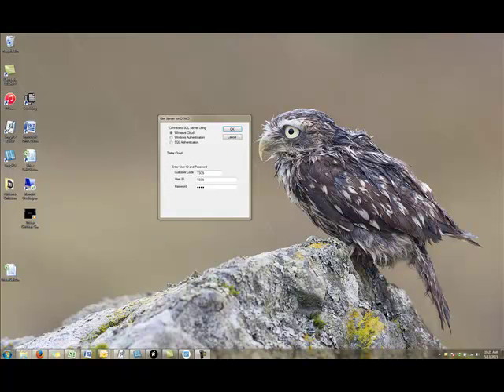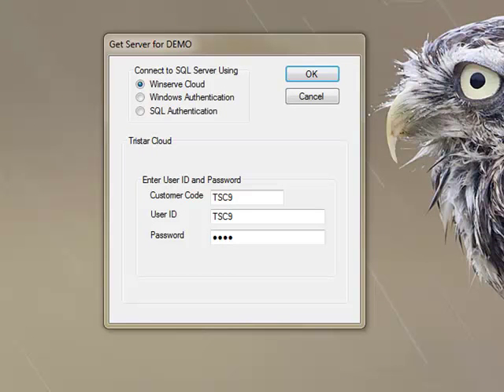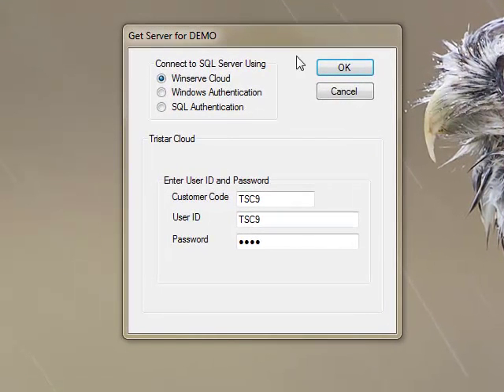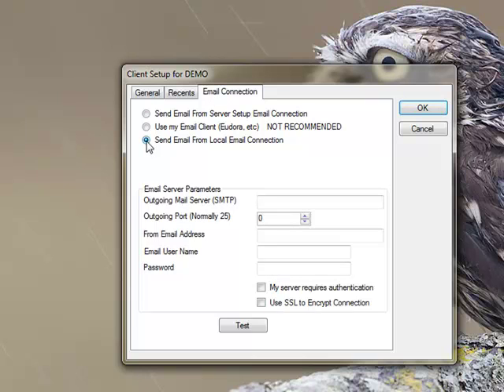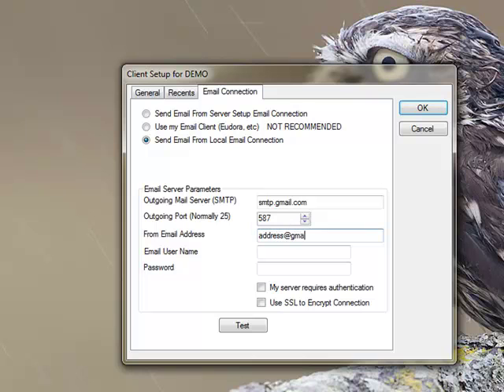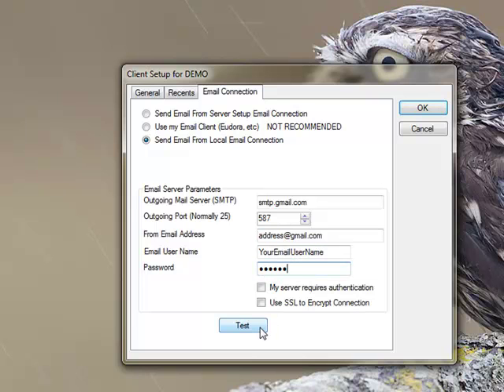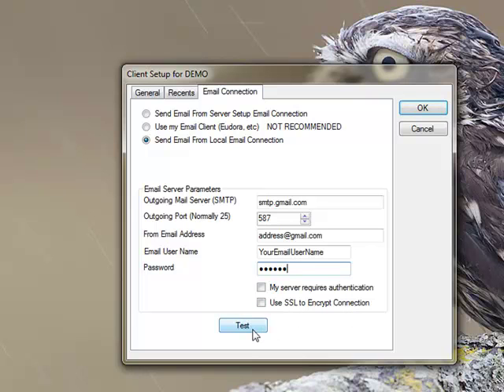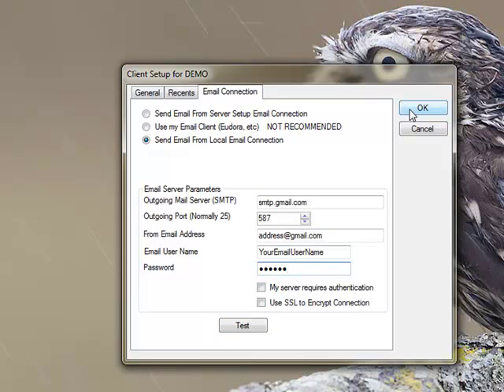TRAINING Series | WinServe Plus Email Connection Set Up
Video Notes:

This video will show you how to enter your Email Server Parameters in the Client SetUp portion of WinServe Plus, specifically the Email Connection tab. This configuration will engage the WinServe Plus program in all aspects of email functionality.